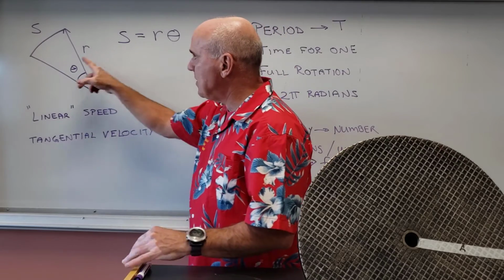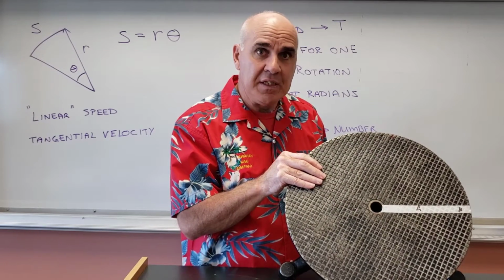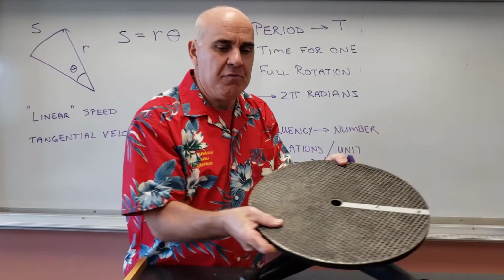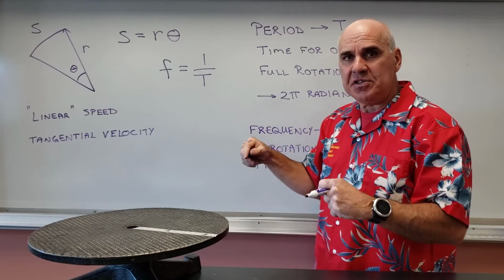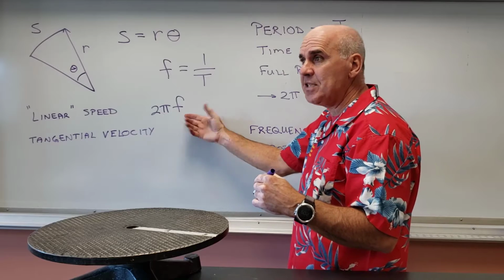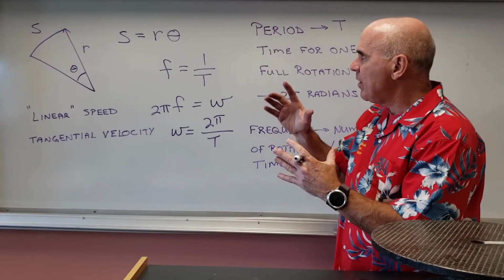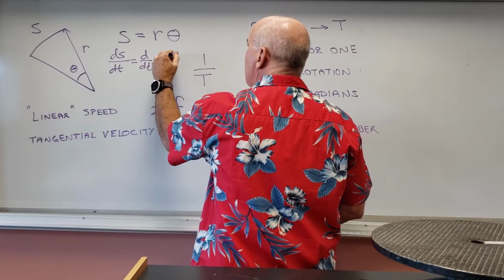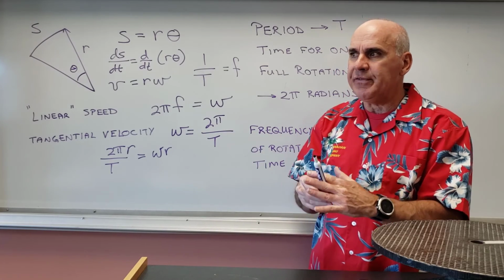Rigid Body Motion C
Here we derive the relationships between linear speed and angular speed. This will be strictly scalar and a later video will work with vector quantities.